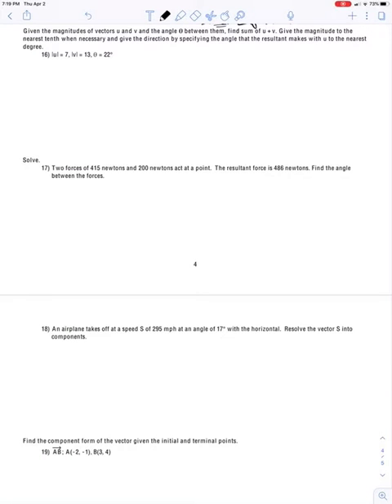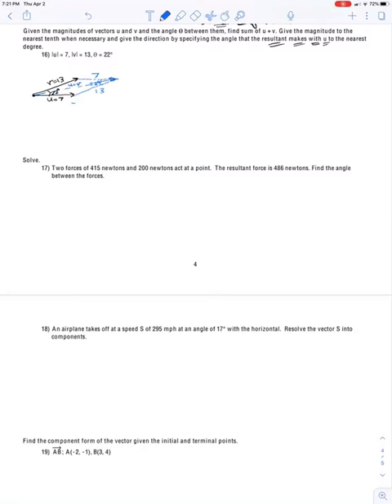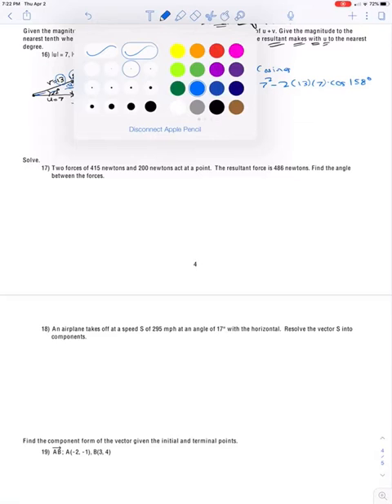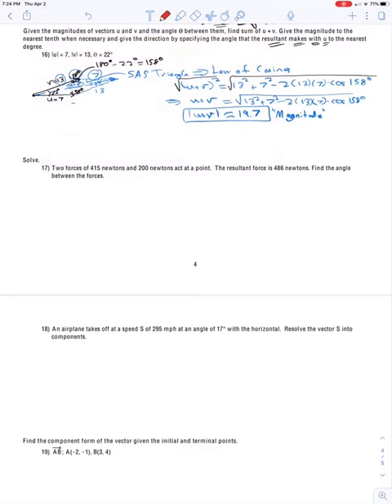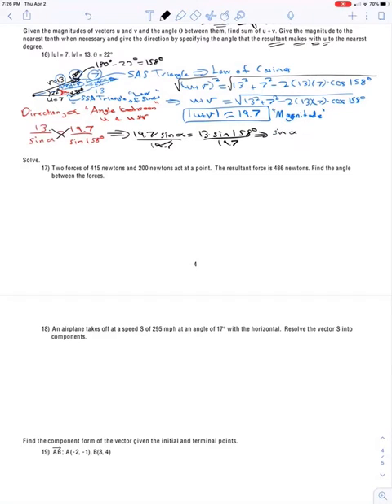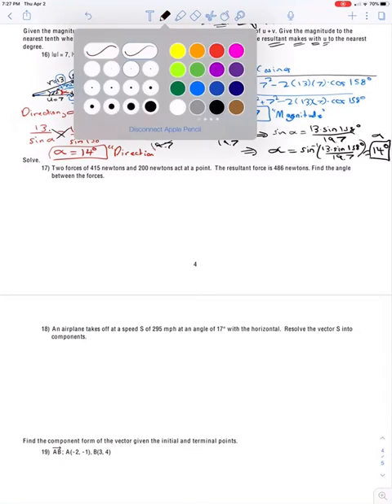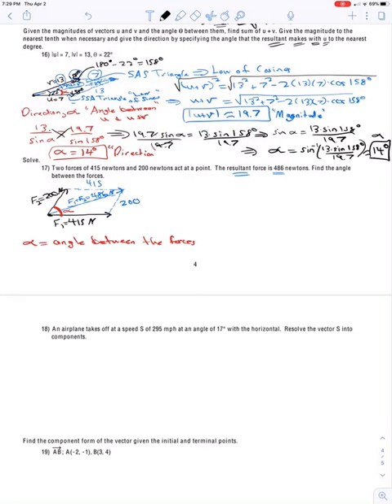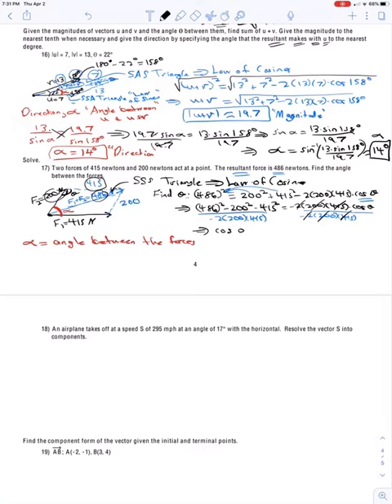Chapter 8 Review Problems 7 & 8